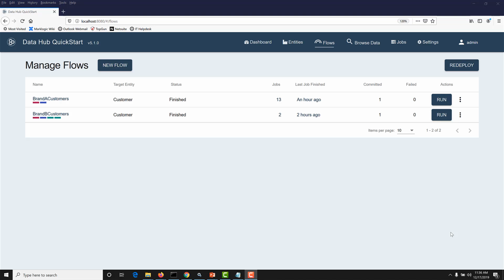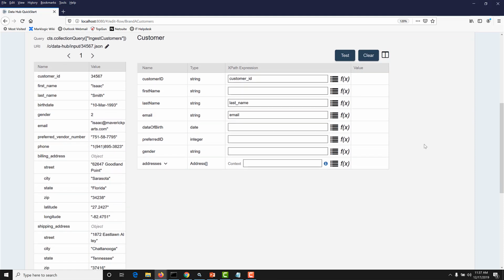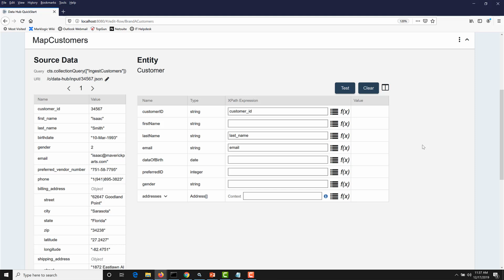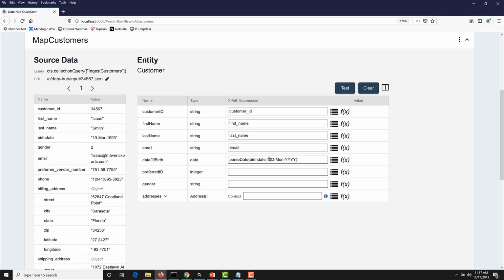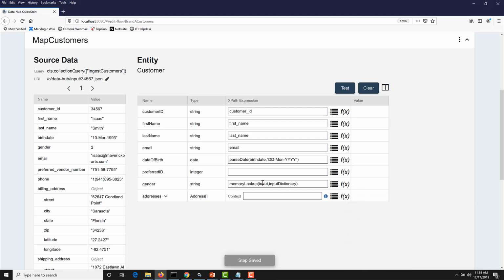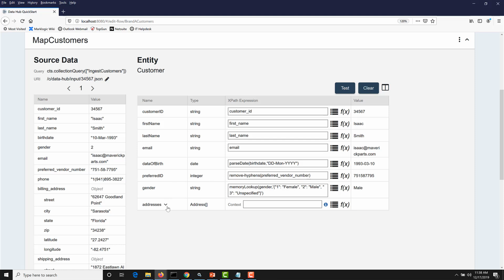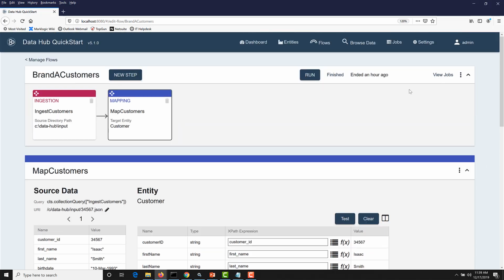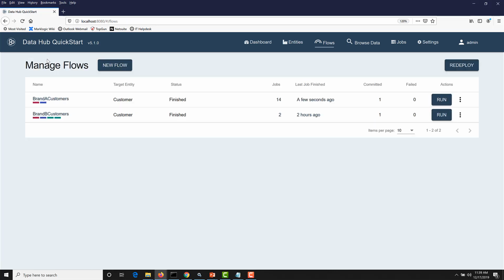Data Hub 5.1 Model Driven Mapping Demo